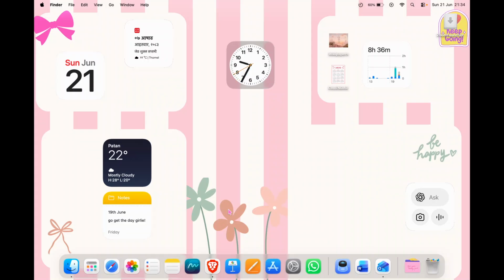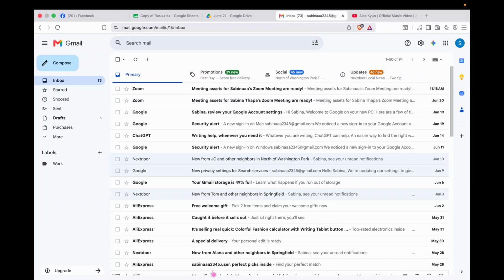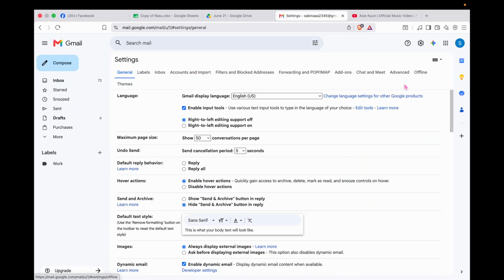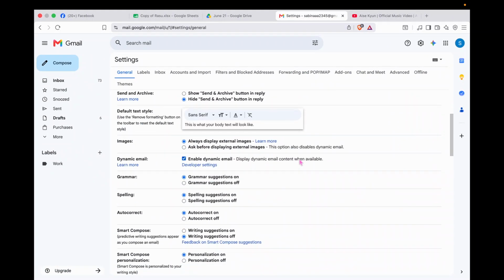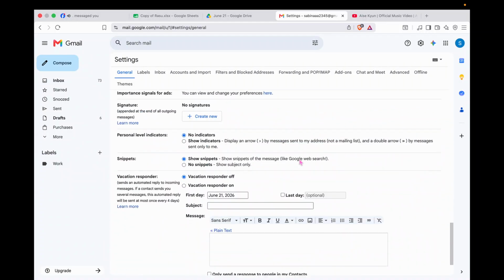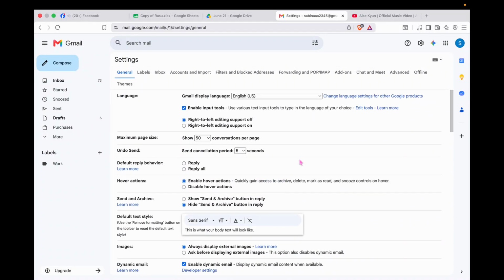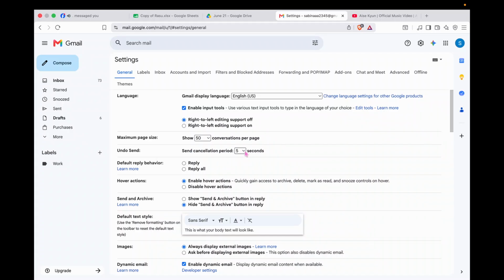How to Increase the Duration for Undo Send in Gmail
Learn how to How to Increase the Duration for Undo Send in Gmail in this easy step-by-step tutorial. This guide will help you adjust Gmail settings so you can extend the time limit for undoing sent emails and avoid mistakes.

In this video, you'll discover how to increase undo send time in gmail. You'll also learn change gmail undo send duration and extend undo send period gmail.

Timestamps:
0:00 Introduction
0:20 Adjusting Gmail Undo Send Settings